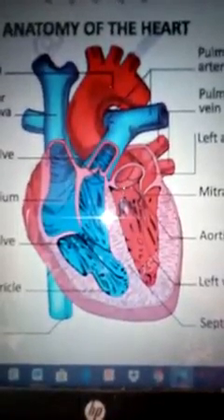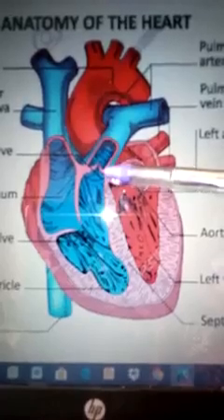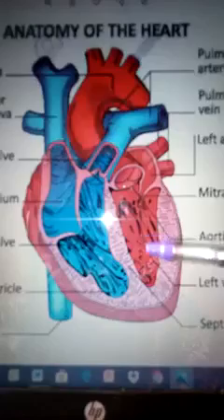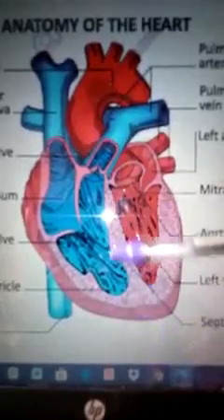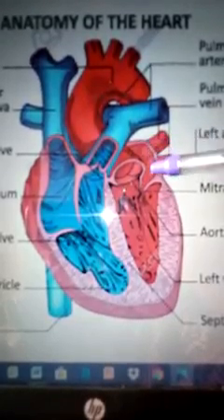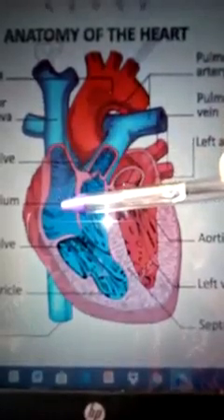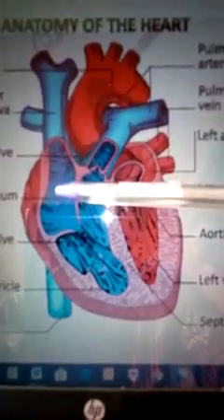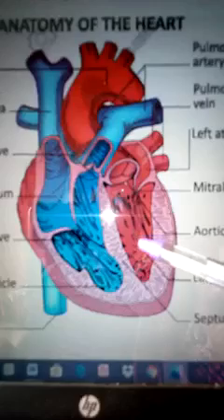THE HEART 1